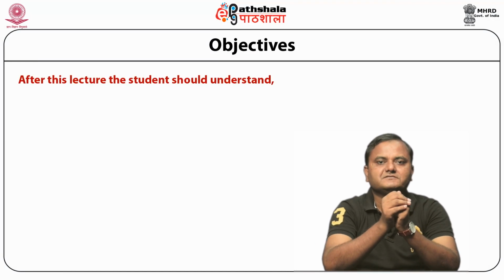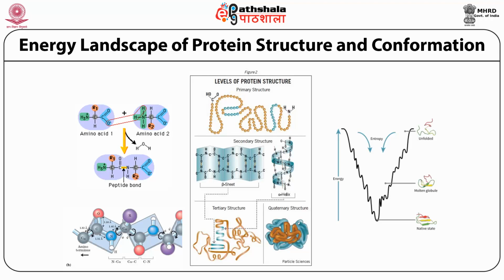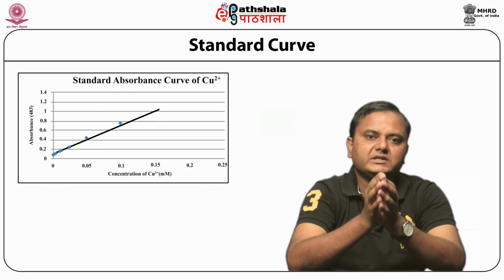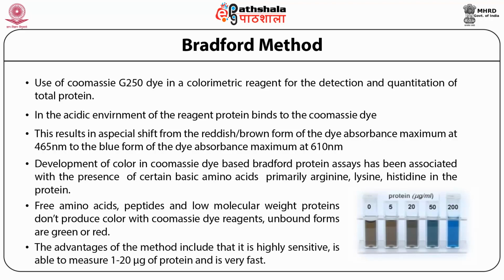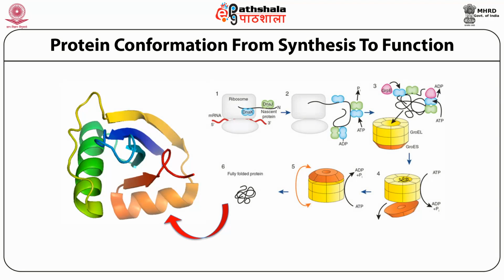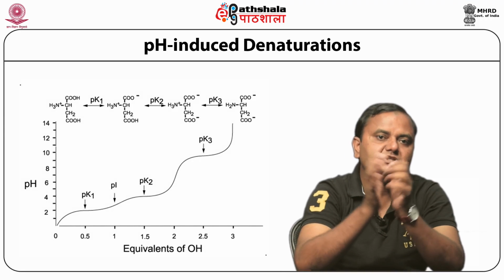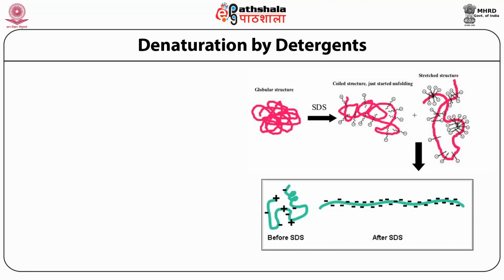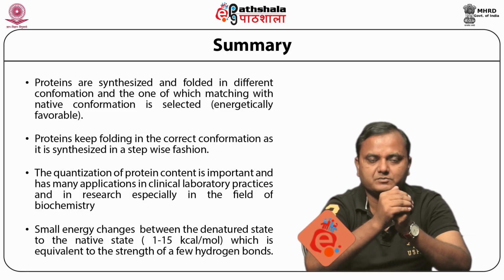M-08. Conformation of proteins: Concentration measurement...